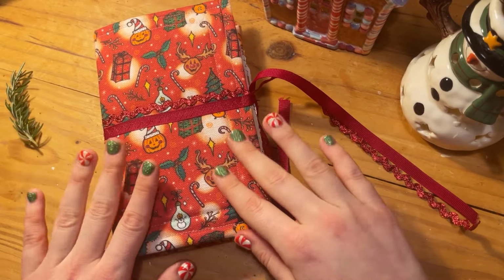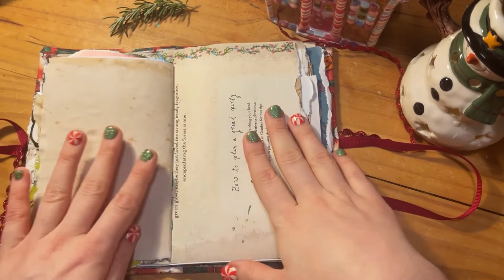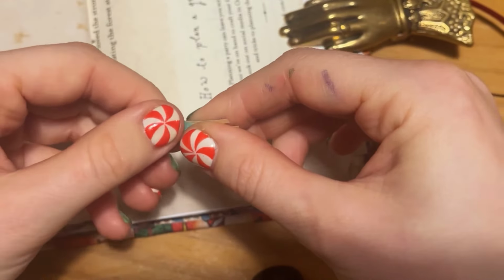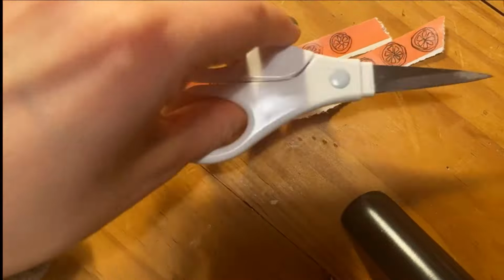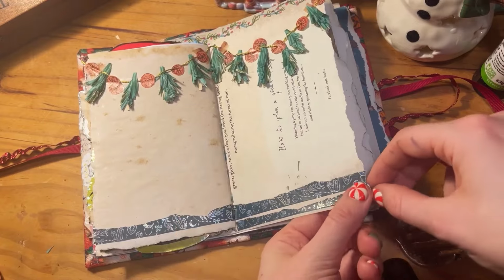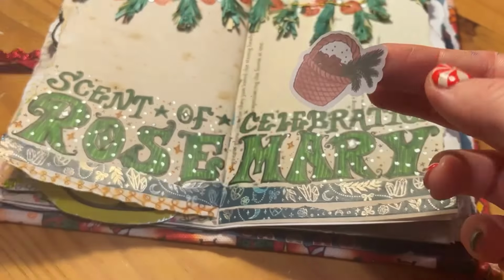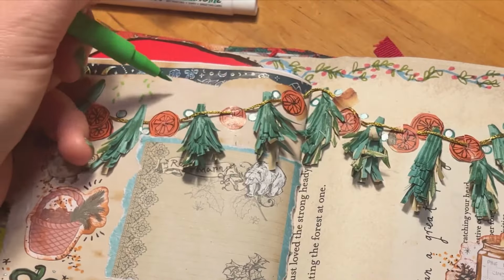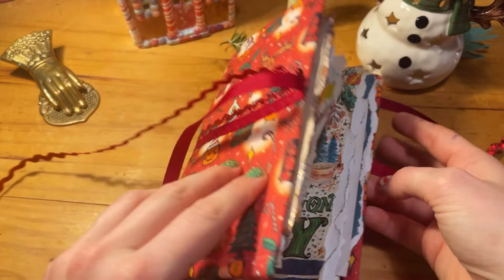Journal with me + craft a mini paper garland! ✩ Winter Journal Challenge ✩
Have you ever wondered how to craft tiny sprigs of rosemary out of paper to create a mini garland for your journal? Probably not, but we're doing it anyway! 🥳 For prompt 13 of Winter Journal Challenge: "Scent of Celebration" (or 'scent of the season' as I accidentally call it in this video) I wanted to dedicate a spread in my Christmas junk journal to the scent of one of my favourite festive herbs: rosemary! 🌿

🕒 TIME STAMPS:
00:00 today's prompt
02:22 crafting paper rosemary
05:15 making mini orange slices
06:02 putting the garland together
07:27 new washi tape
08:03 title lettering
09:32 stickers
11:20 doodle border for top of pages
12:15 writing
12:28 finished pages!
12:53 adding scent